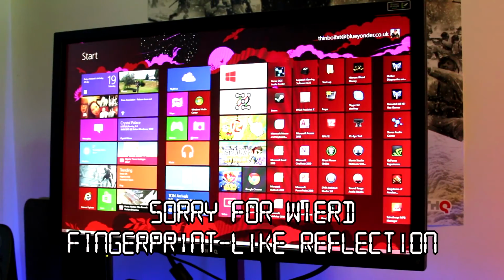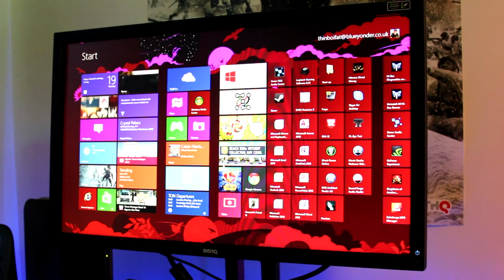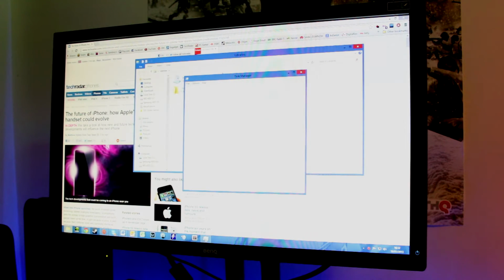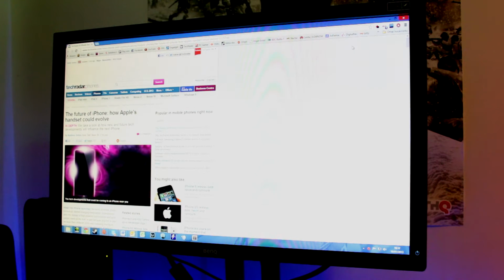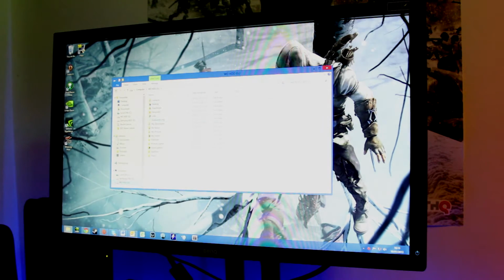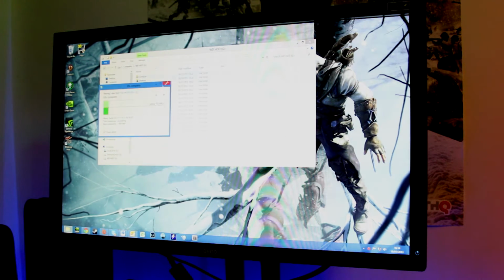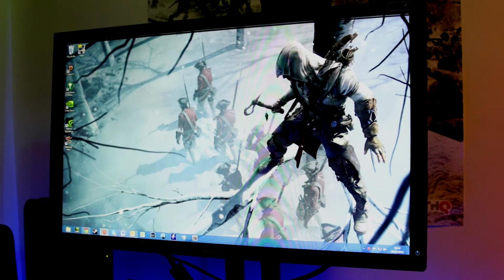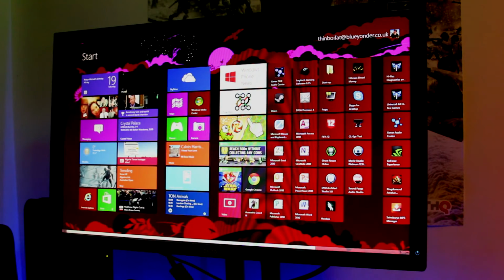The Decision: Do You Upgrade To Windows 8?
Should you upgrade from Windows 7 to Windows 8? Well, decide soon, as from 1st February its going to cost you a whole lot more.